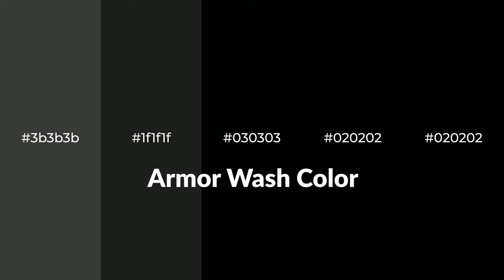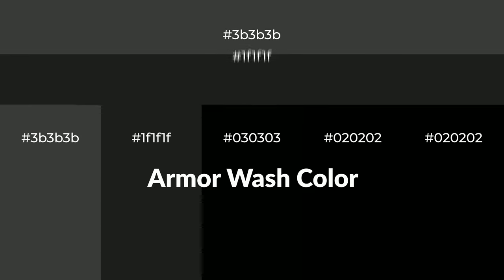Shades & Tints of Armor Wash color #030303 A Warm Black color #020202 #020202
Shades of Armor Wash color #030303 Warm Shades of Armor Wash color with Black hue for your project!

Shades
Hex 020202

Tints
Hex 1f1f1f

Armor Wash is a warm color, and it emits cozier and active emotion. Warm colors are symbols of warmth, fire, heat, and sunshine. It also evokes joy, passion, love, and even anger emotions. You can see them used in Restaurants and Gyms.